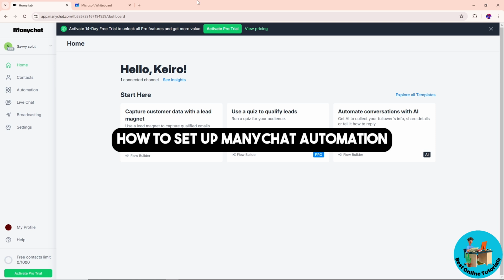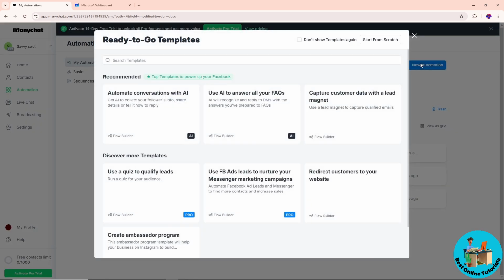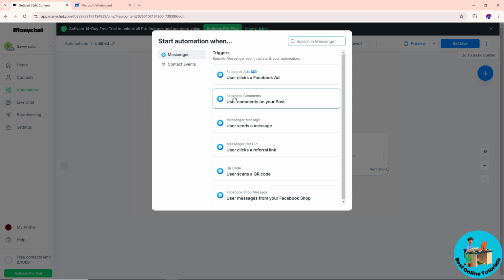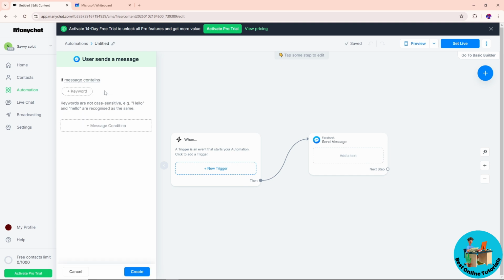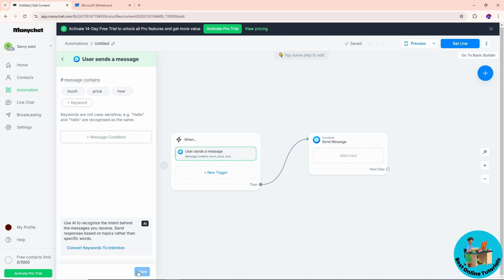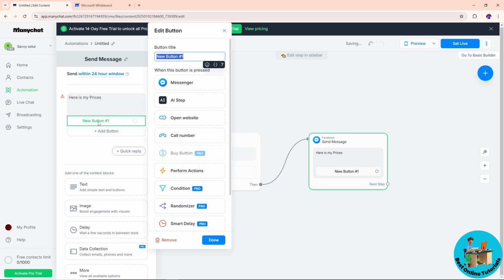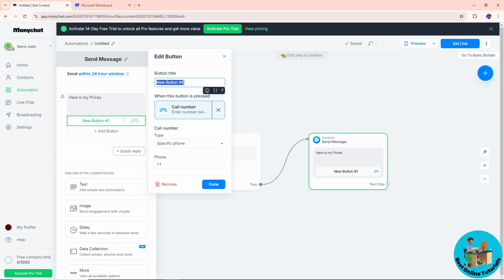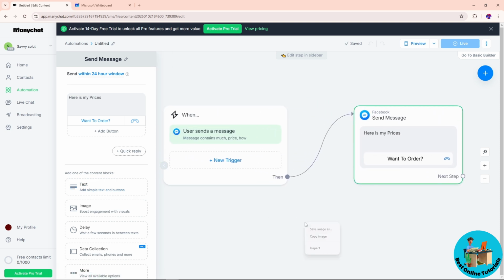How to set up Manychat automation - Step By Step Tutorial (2025)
How to set up Manychat automation - Step By Step Tutorial

Learn how to set up ManyChat automation in this easy-to-follow tutorial. Whether you're new to ManyChat or looking to improve your automation, this video has got you covered!